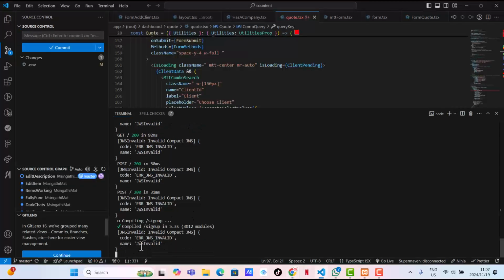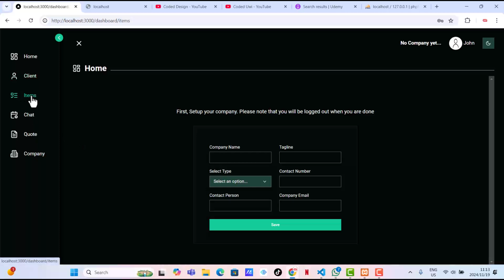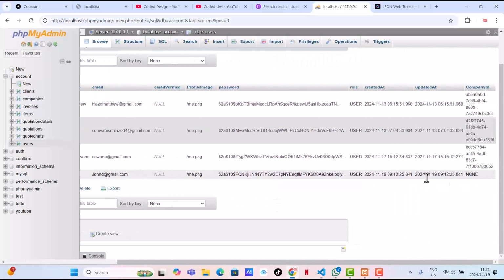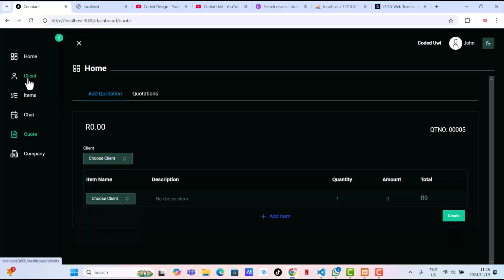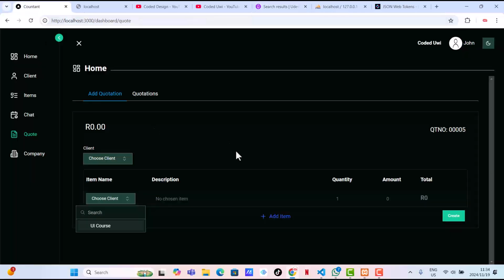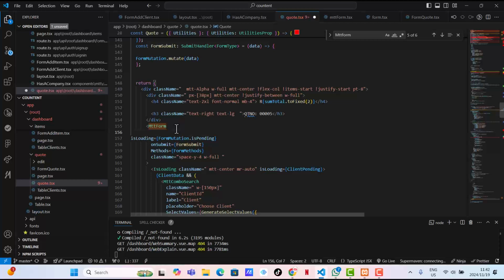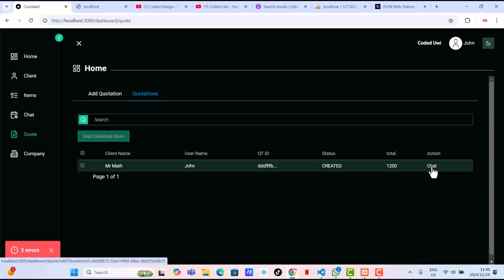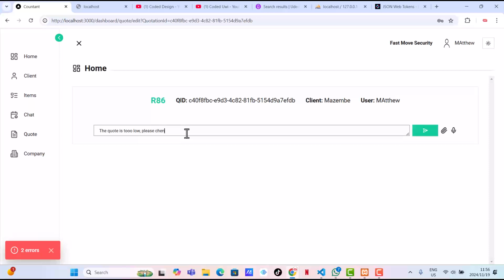My Next JS SAAS Startup Explained 2024 #1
How i coded my Tech Startup from Code to Completion.